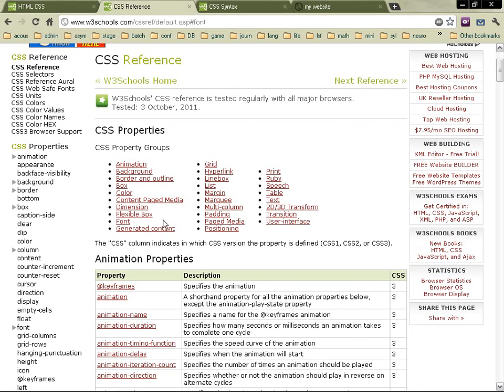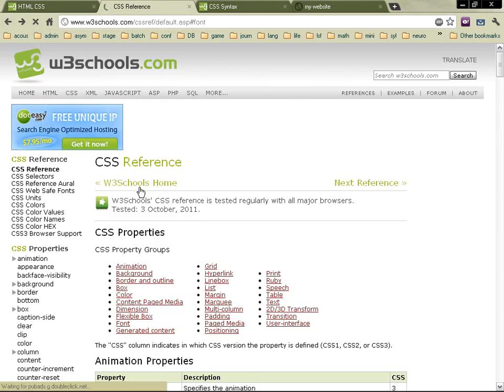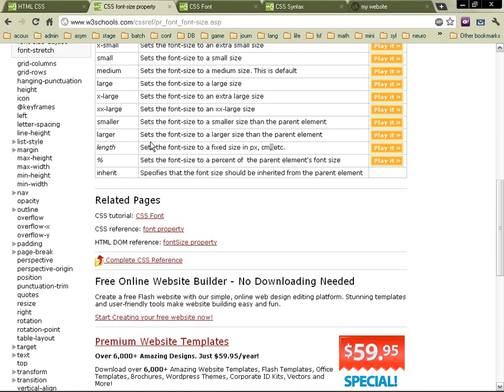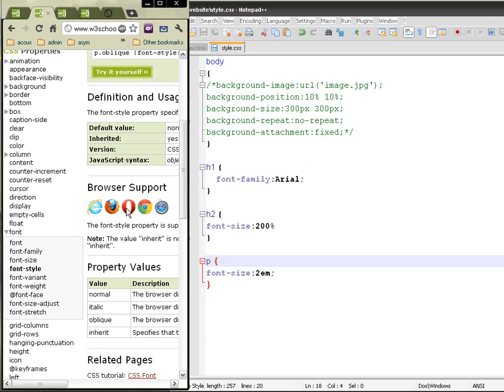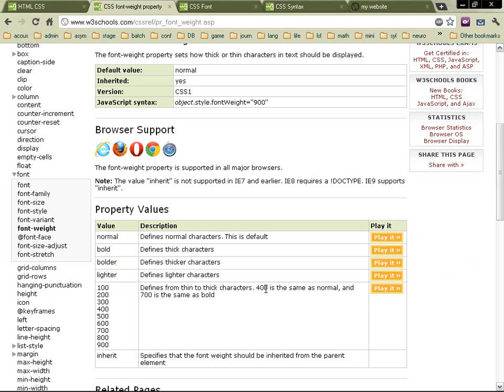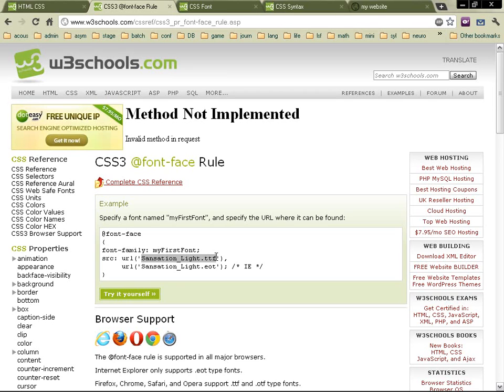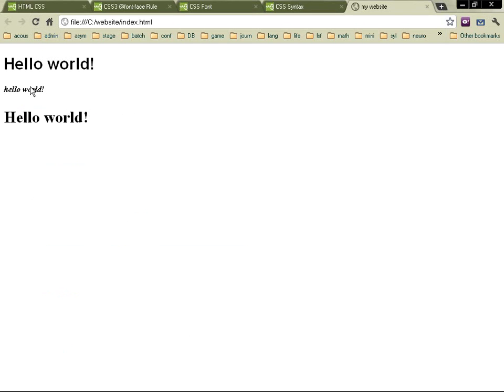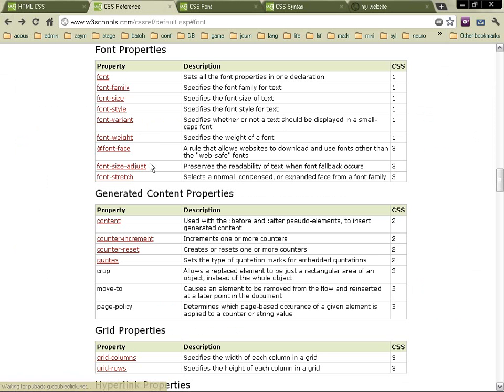Web design (20): CSS and font properties